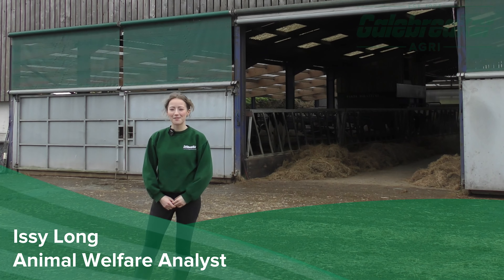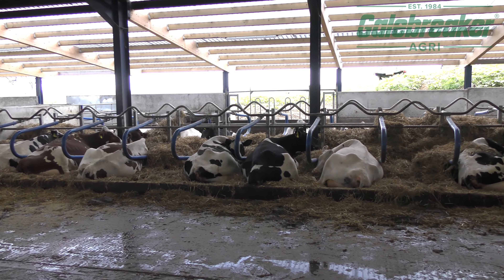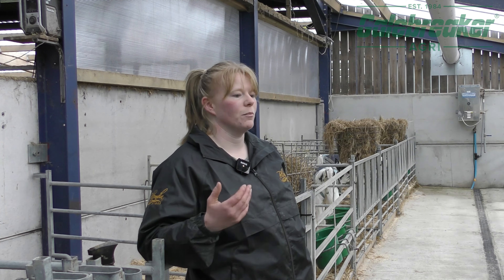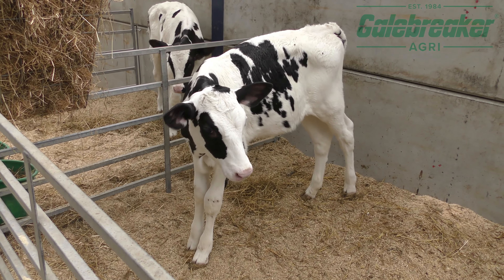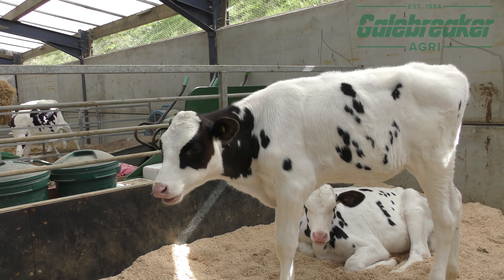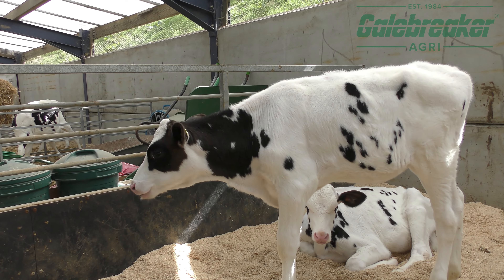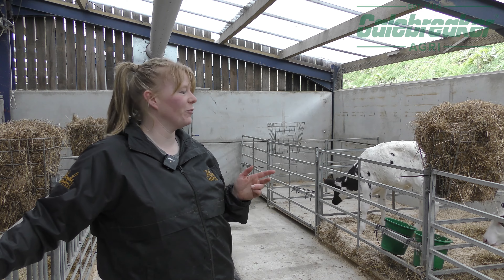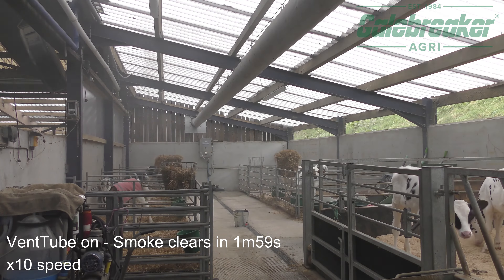Customer Testimonial - Molly Westwood of Panda Holsteins - Galebreaker VentTube Fresh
Welcome to Panda Holsteins, where Molly Westwood and her dedicated team are committed to breeding top-quality Holsteins and providing exceptional genetics to customers worldwide.

In our latest customer testimonial video, Molly Westwood shares her experience with the Galebreaker VentTube Fresh in her calf shed. Discover how this innovative ventilation system has significantly improved calf health at Panda Holsteins. Watch as Molly discusses the positive impact on her calves' well-being and the difference it has made in their overall growth and development.